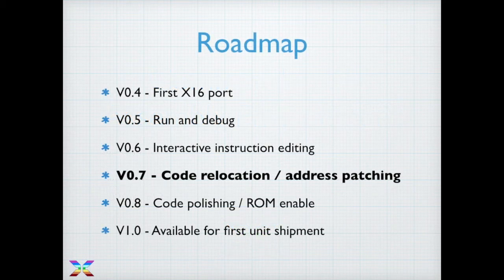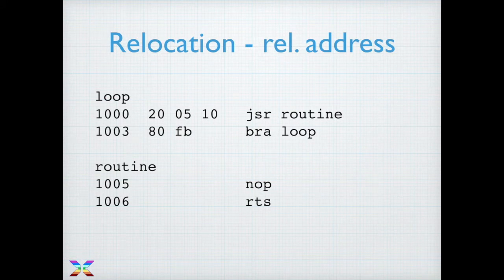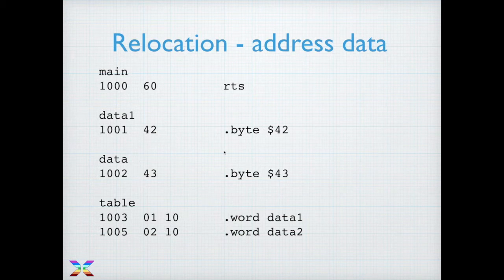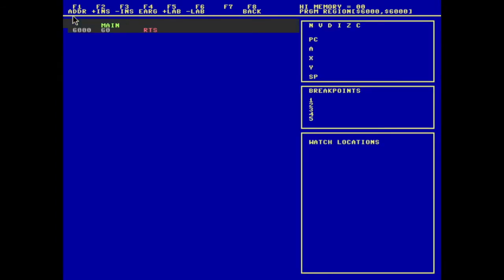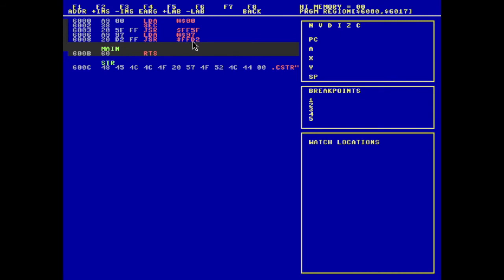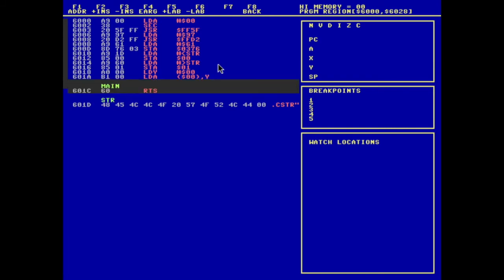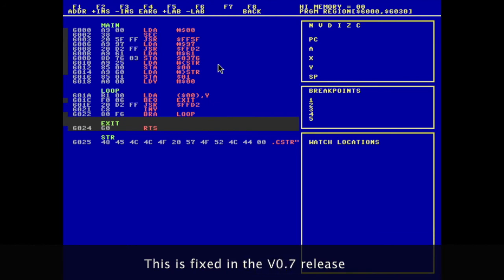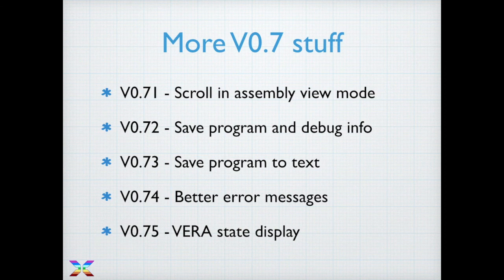X16AE V0 7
Progress and preview of the X16 Assembly Environment 0.7